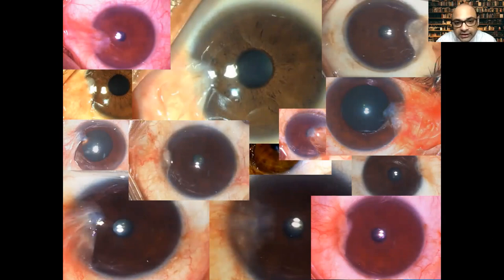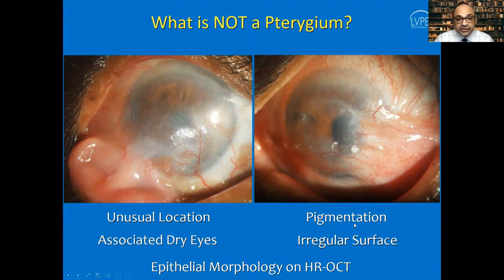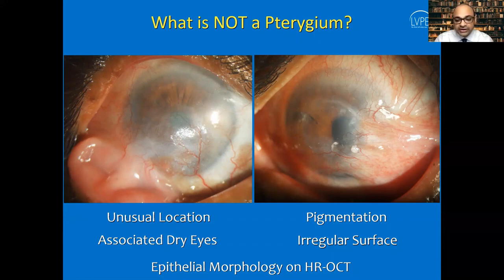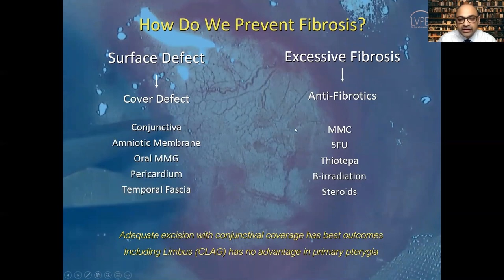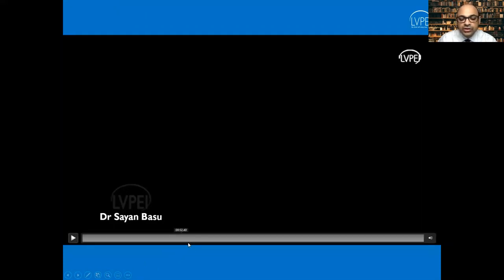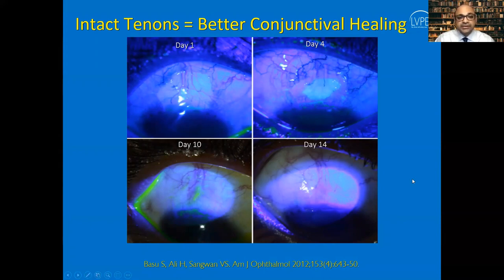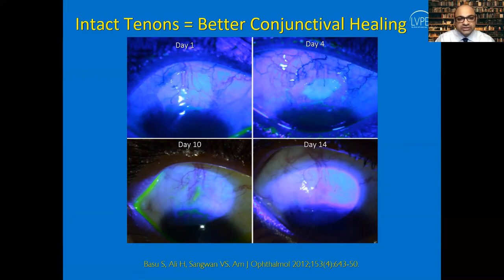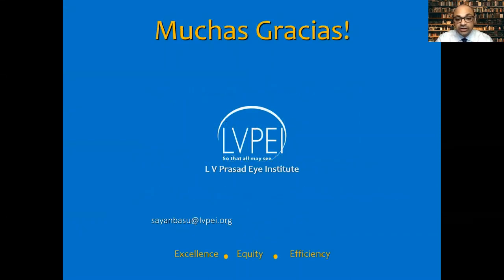Pterygium: Why it Recurs After Surgery And How to Prevent Recurrence!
Pterygium is a sub-epithelial conjunctival degeneration, which is seen in about 10% of the world's population. This talk describes the etio-pathogenesis of a primary pterygium and the differences between primary pterygium and recurrence. It also explains how understanding this difference can help in acheiving a recurrence-free good cosmetic outcome.